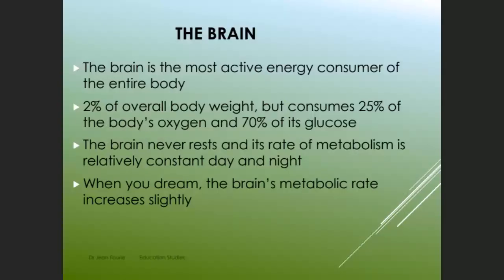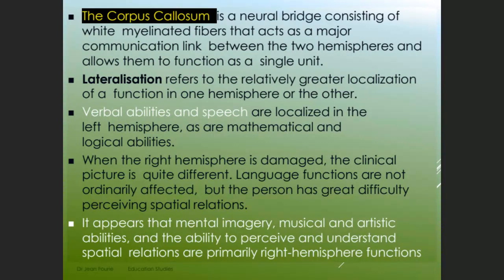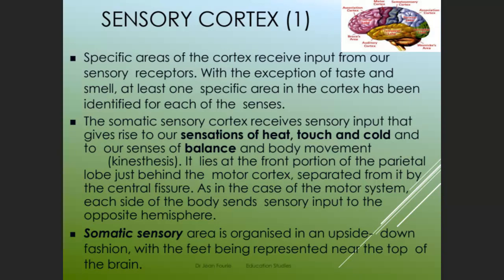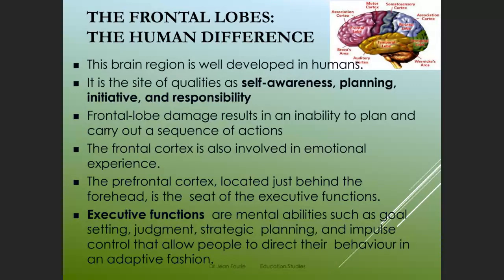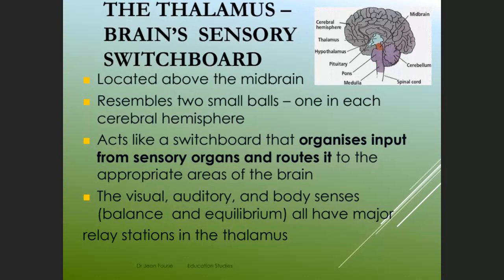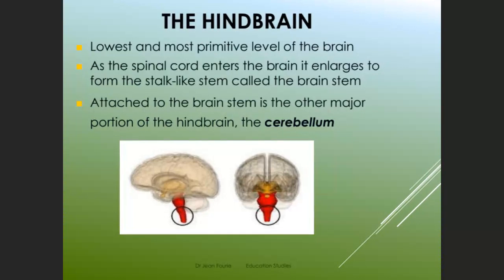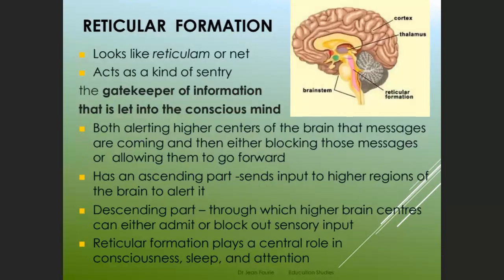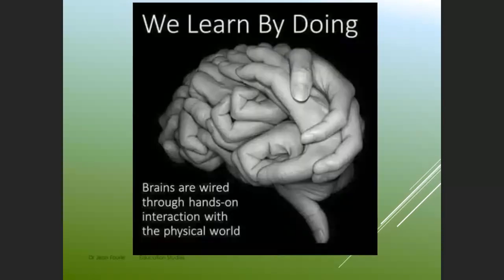Brain Biology - Part 3 - Structure and Function of the Brain for Teachers - Dr Jean Fourie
In this lecture I give an overview of the structures and functions of the main components of the human brain for teachers to understand the fundamental of how children grow and learn.